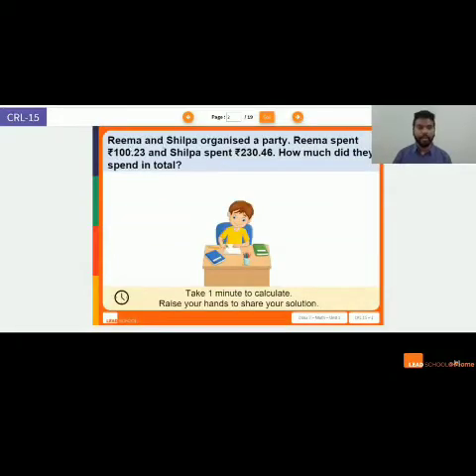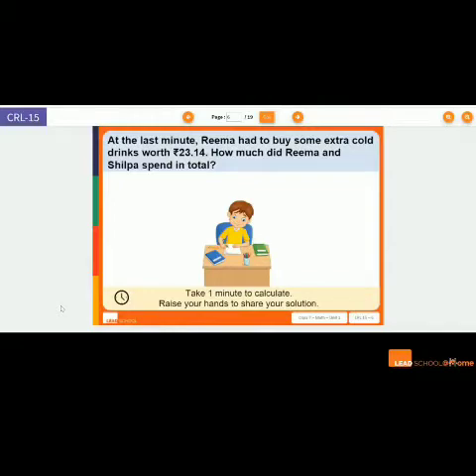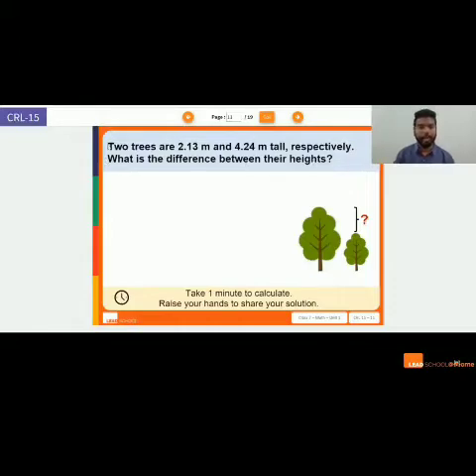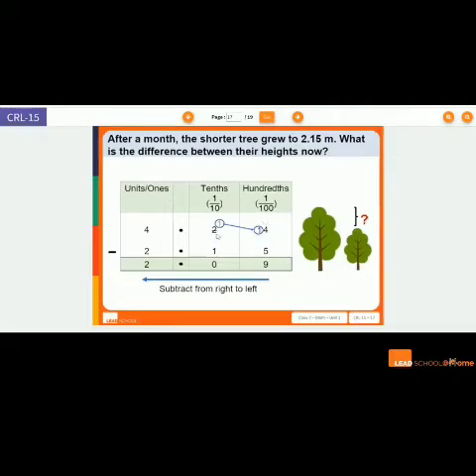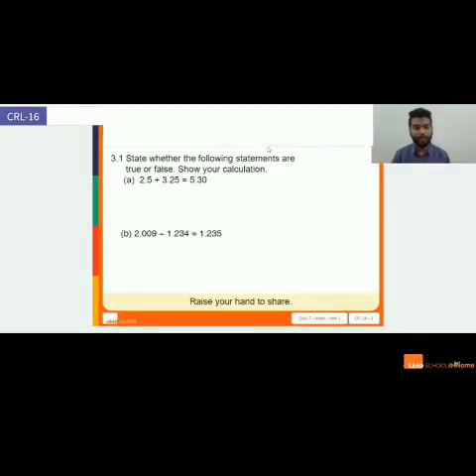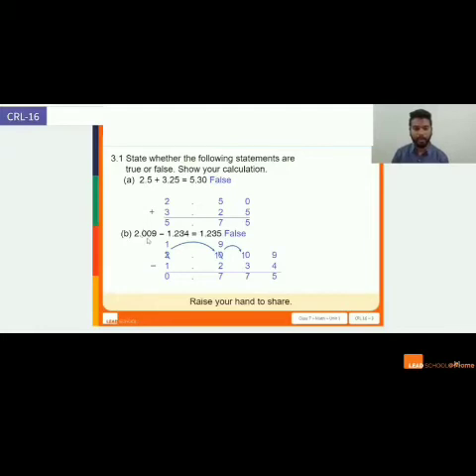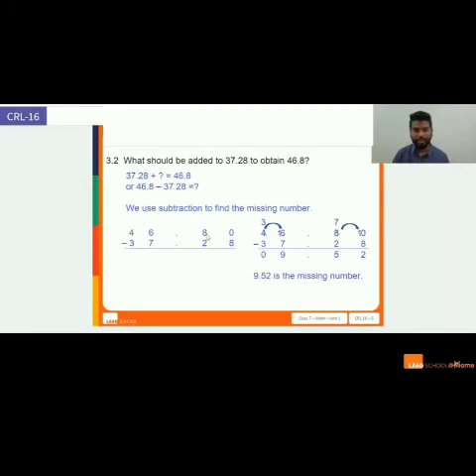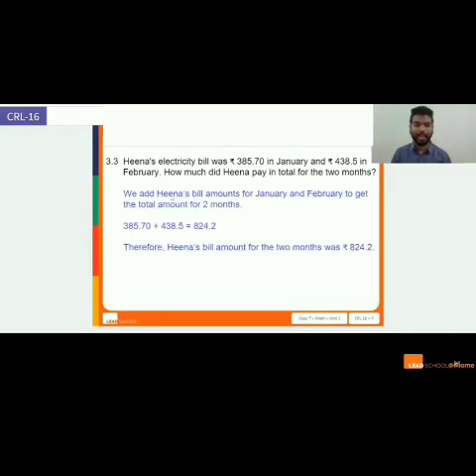Day 7, Math, Grade 7, Addition & subtraction of decimal nunbers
Day 7 , Grade 7,Mathematics, Addition & subtraction of decimal numbers